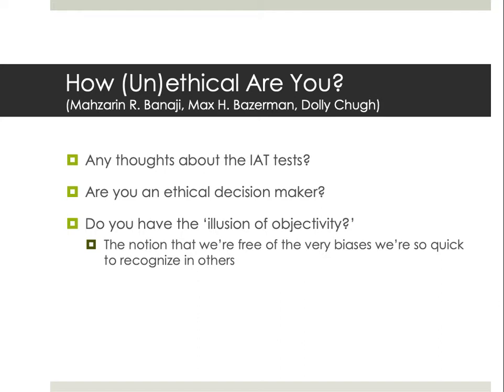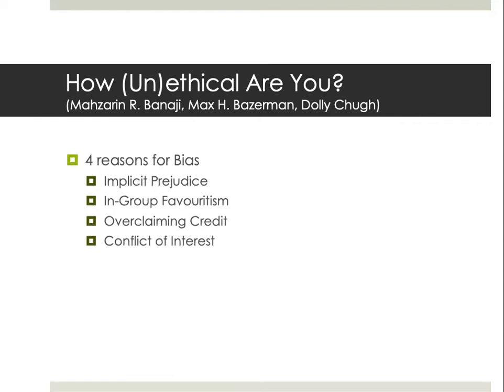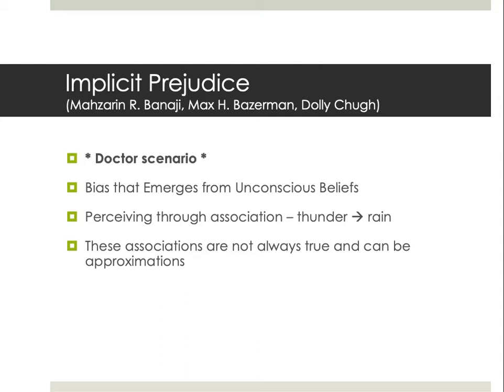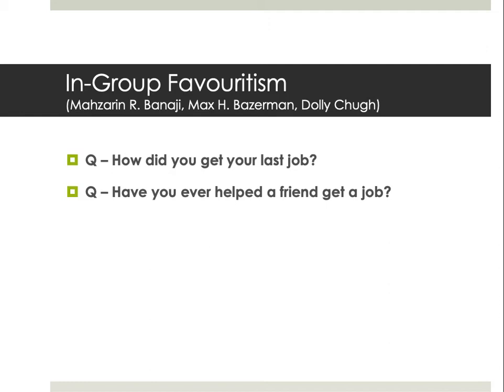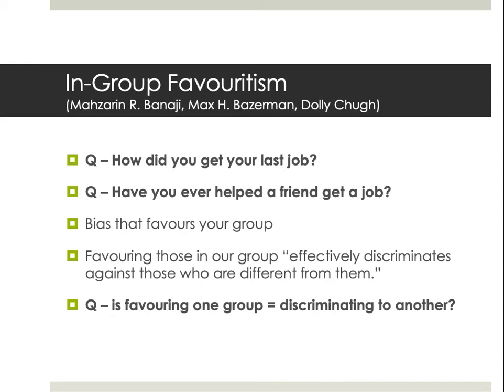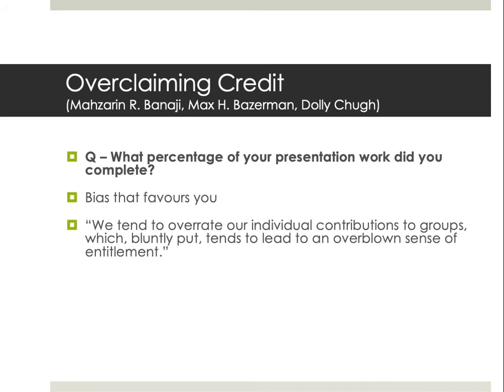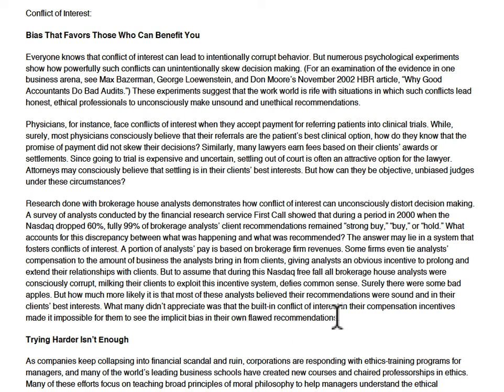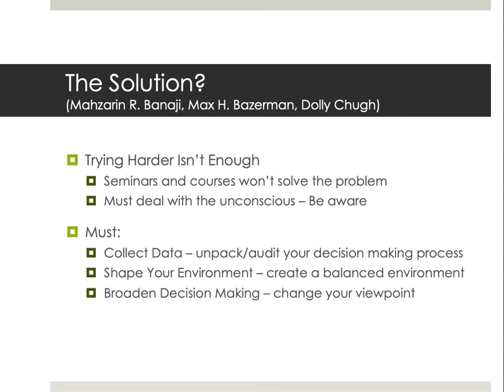3-3 - How Unethical Are You